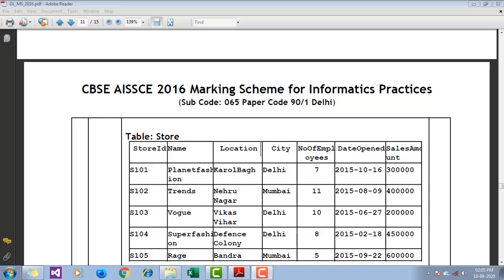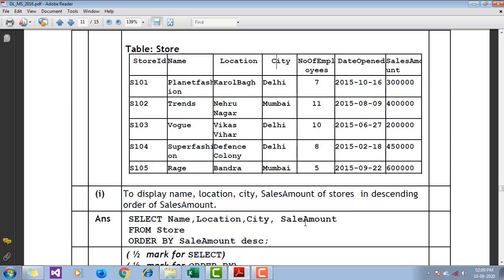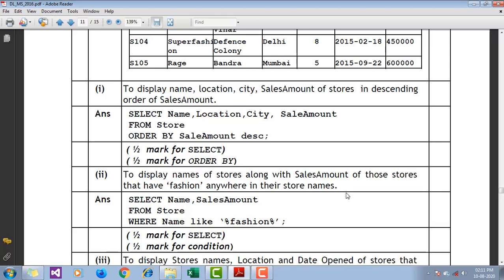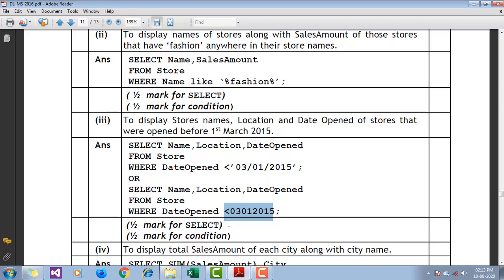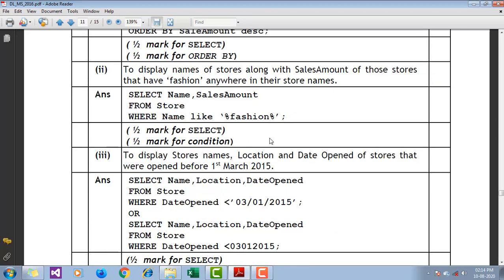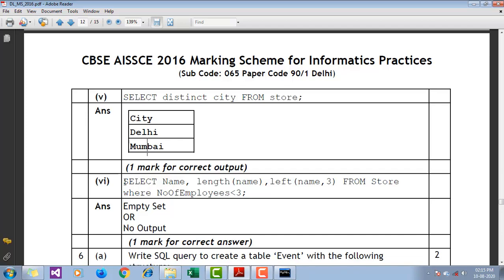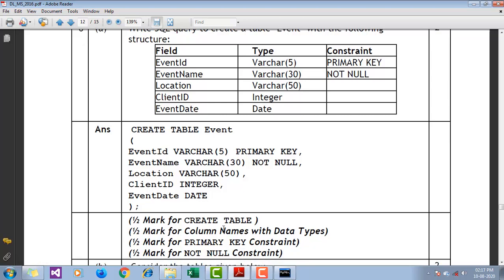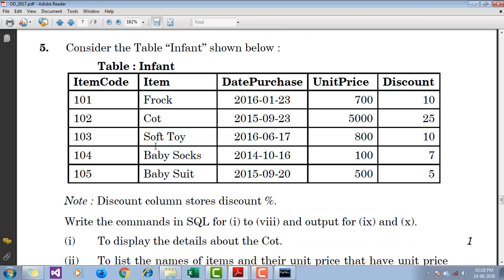14: Sql CBSE Board : 2016 solution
By : Ravinder Singh Saun